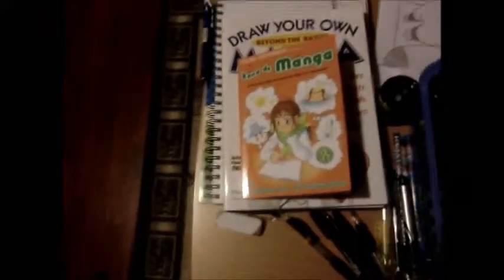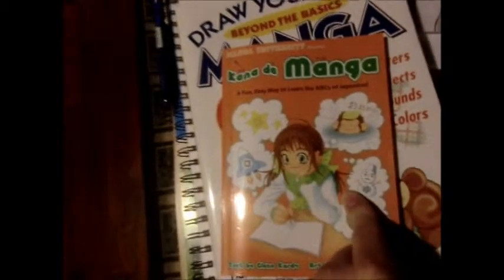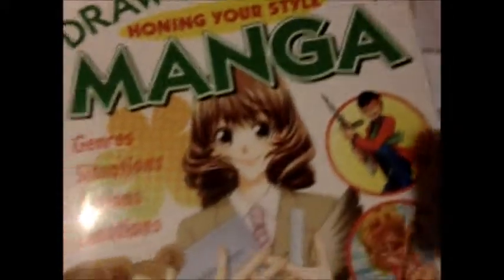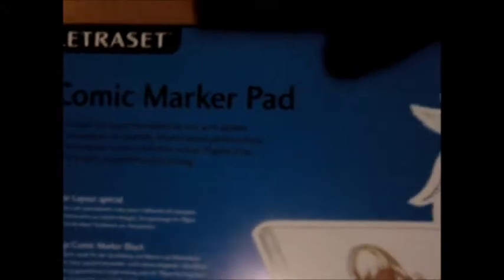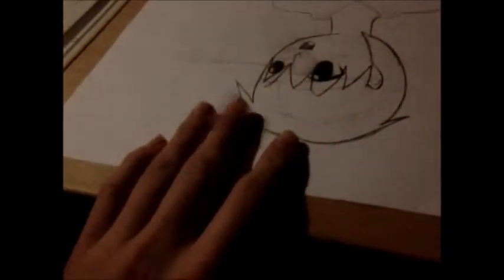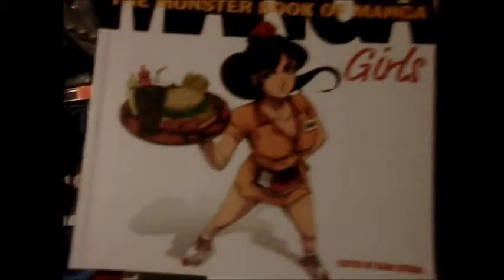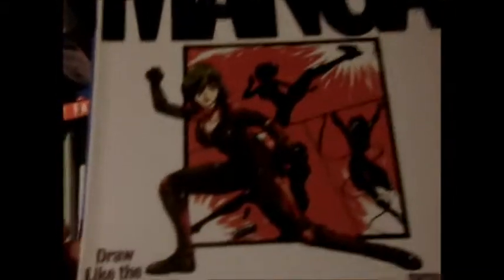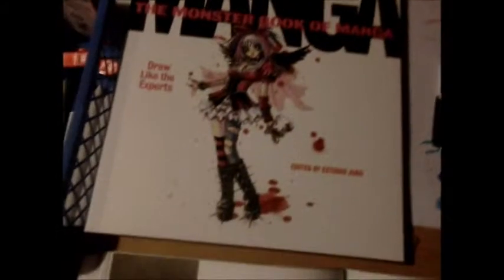My art/drawing station as of 16/01/2012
so i decided to do a work station or art station video. its basicly me showing my drawing stuff and some manga books and my workstation. so hope you like it :D and there will be a pokemon drawing coming up right after this video is up :D